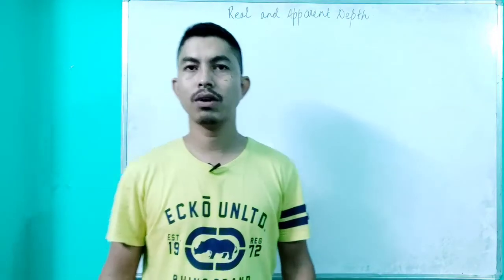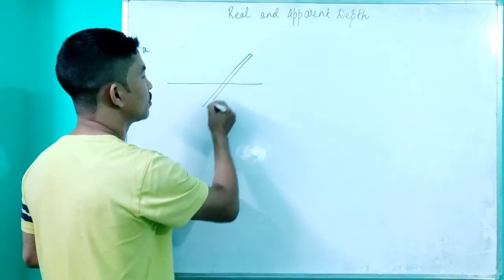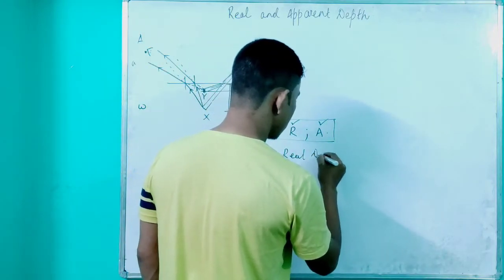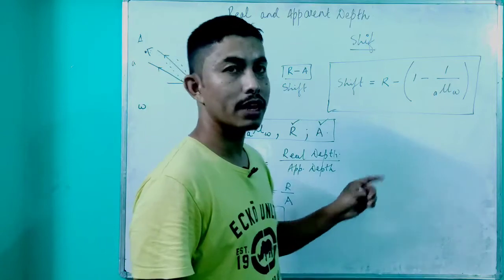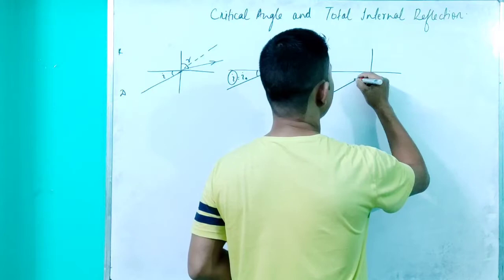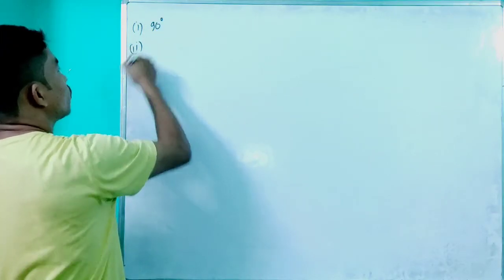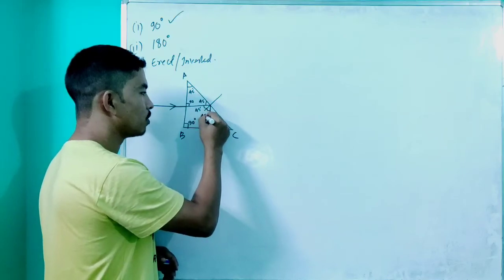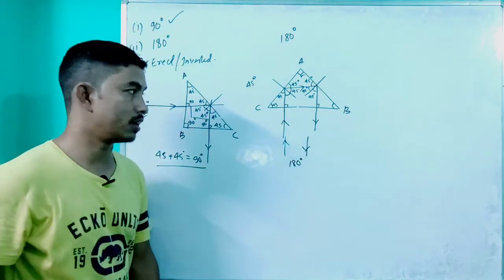Refraction of light | Part-2